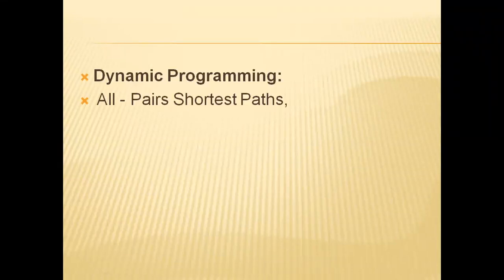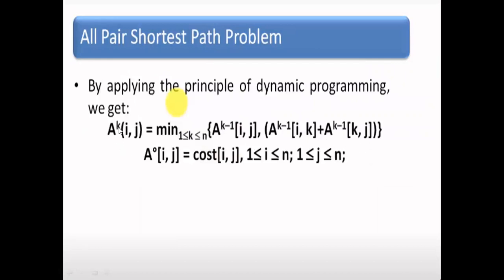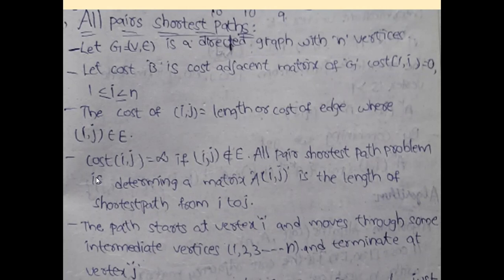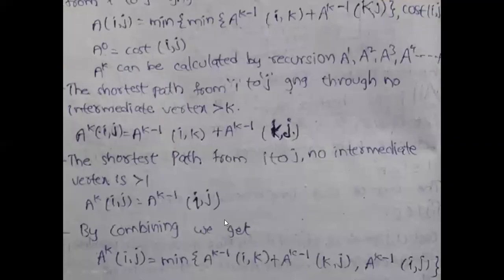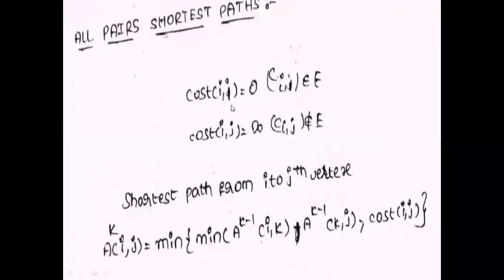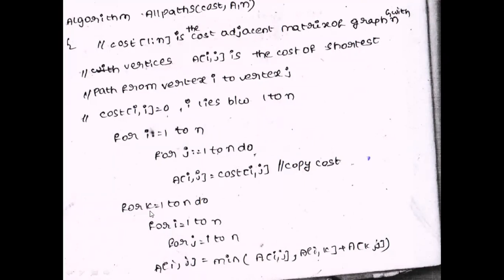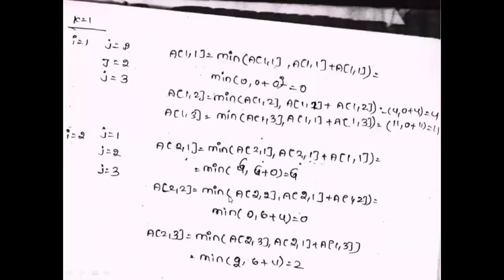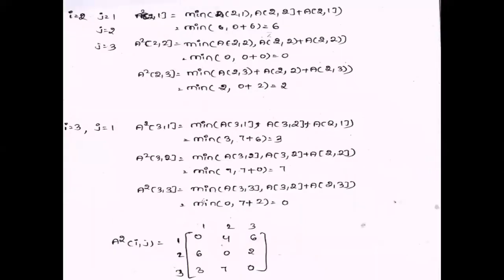JNTUK R16 III CSE SEM2 DAA UNIT4 DP ALL PAIR SP